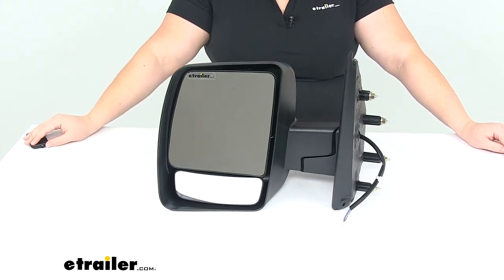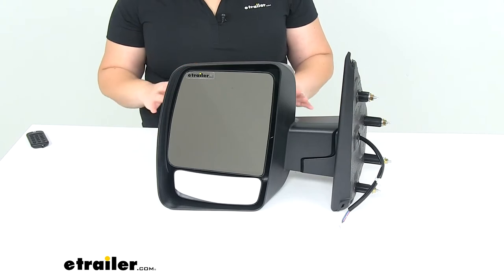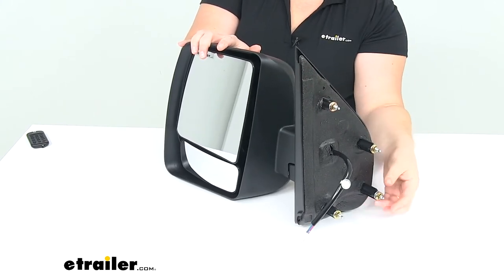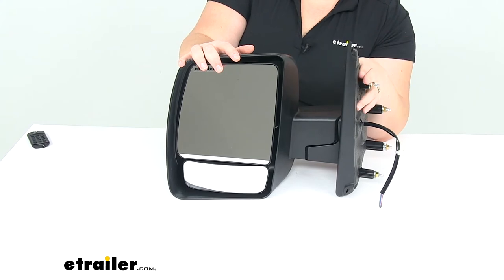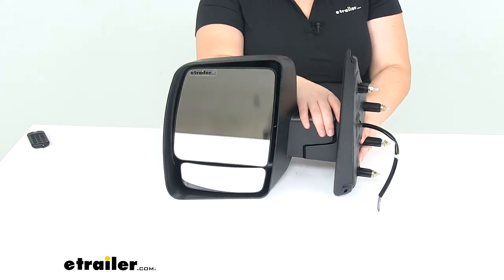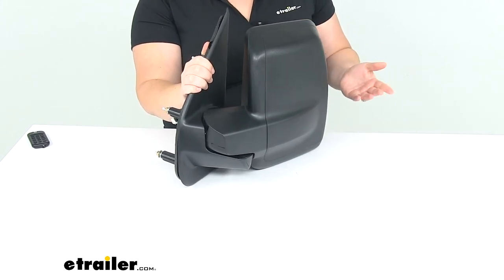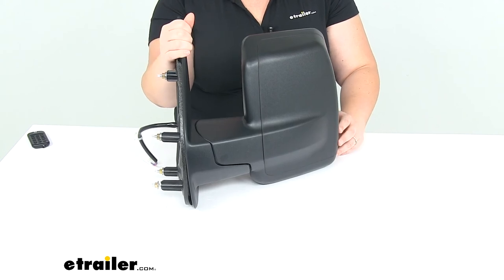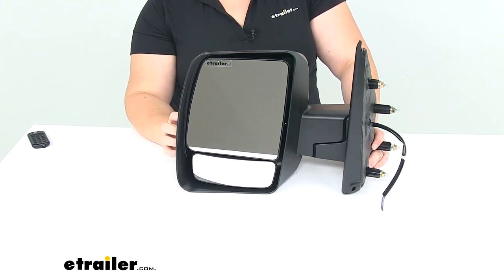etrailer | Review of K Source Replacement Mirrors - Replacement Standard Mirror - KS68118N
Ellen:                                                 Hey, everyone. I'm Ellen here at etrailer.com. Today, we're taking a look at the K Source replacement side mirror. Now this is going to be a custom fit for the 2012 through 2019 Nissan NV. And that's going to be the 1500, the 2500, and the 3500.But this should just match up with our OEM mirror perfectly. We shouldn't have any differences as far as the fit or finish.

We'll have the same three studs and new flange nuts to get those installed, so no modifications there to get it in place. Also, our wiring should just plug right into our original wiring harness, so you just unplug, unthread the old one, take it off, pop this new guy on there, plug everything in, and you should be good to go. So it's really easy, no modifications. As I said, no cutting or drilling, no splicing required with this.We'll also have that foam gasket to help dampen any road noise, provide cushion in between the two, so there's no gaps or anything like that where water or air can find their way in. Our glass is going to be a flat glass.

That's typical of our driver's side, so we don't have any distortion. We'll have a true representation of whatever's behind us. And then at the bottom, we'll have that spotter mirror to eliminate any kind of blind spots as we're going around turns and changing lanes and things like that.It does have a breakaway design. So if you look here, we'll have that little seam where it can break away and flip this over, show you guys how it folds in against your NV, so if somebody we're to strike your mirror, it should fold away rather than snapping off. And you can also, as you can see, manually fold it in if you're on a narrow one-way street or maybe parking in a tight garage somewhere.

So it eliminates the possibility that it could get damaged.Now, if you need the passenger side mirror, that's also available here at etrailer.com. Same specs and everything, it's just going to have that convex lens rather than the flat glass. That's typical of passenger mirrors. That is going to be available here at etrailer.com using part number KS68117N.And that's going to do it for our look at the K Source replacement side mirror..